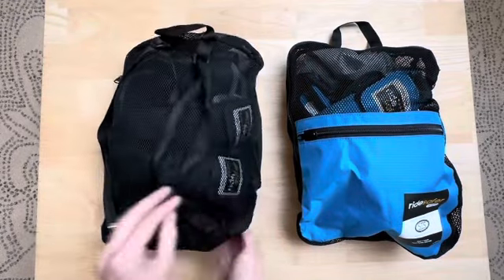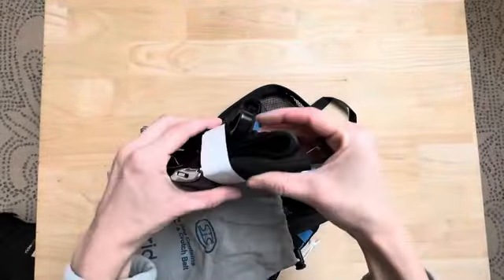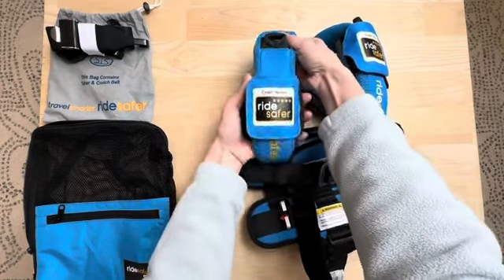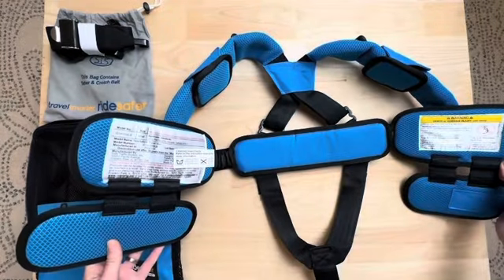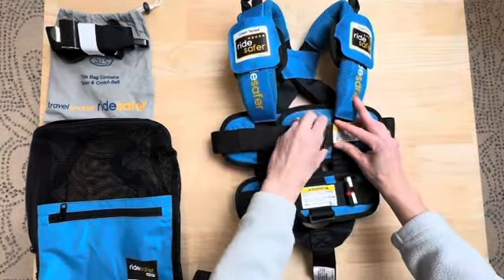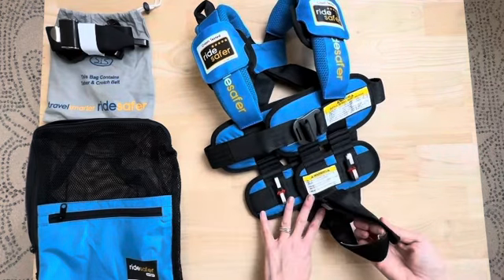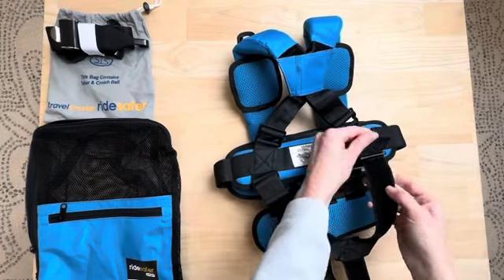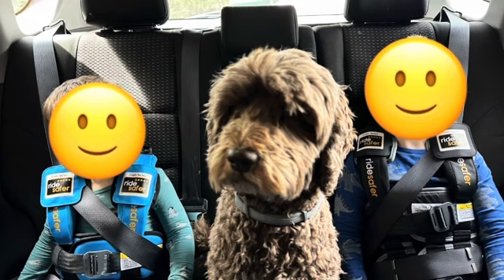RideSafer Portable Car Seat Travel Vest!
I couldn't be happier with these travel vests!  We've used them on multiple trips now and love the convenience they offer.  They're lightweight, work as advertised, and have been the best investment we've made as a family that loves to travel!